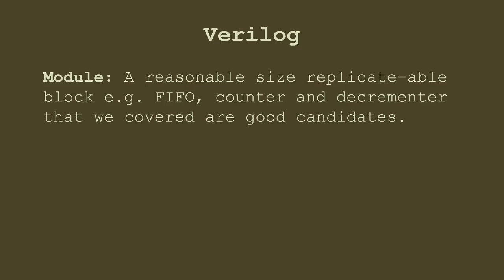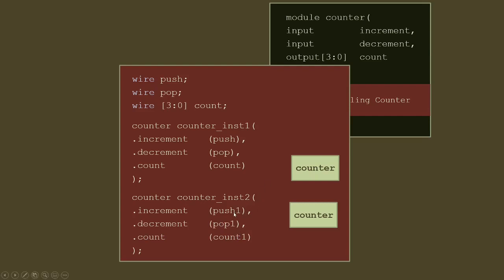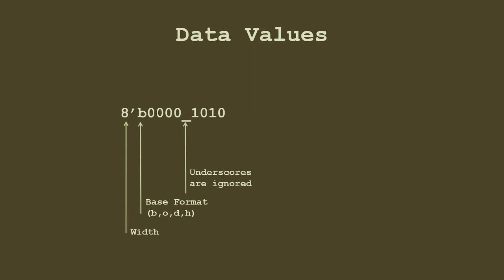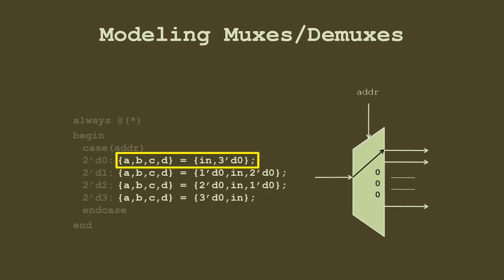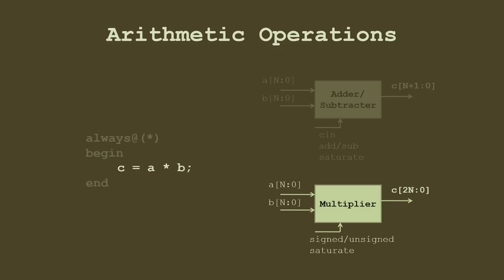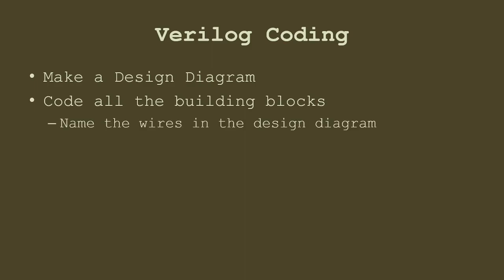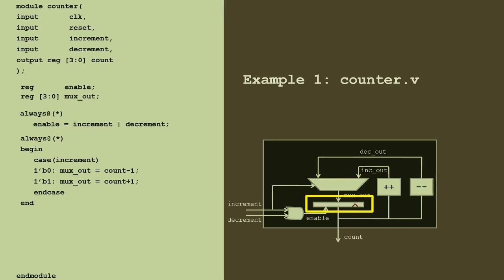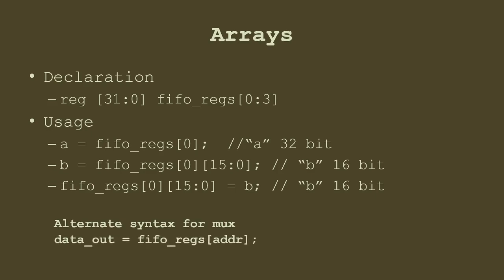Veriog for synthesis, FPGA based design using Verilog 2/5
In this block we cover verilog syntax for synthesizable code
Verilog slides: